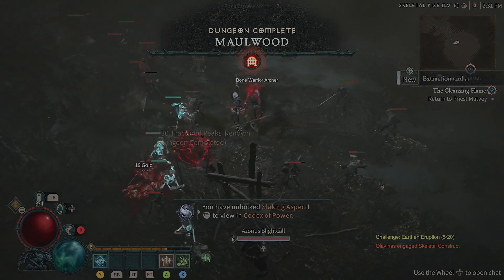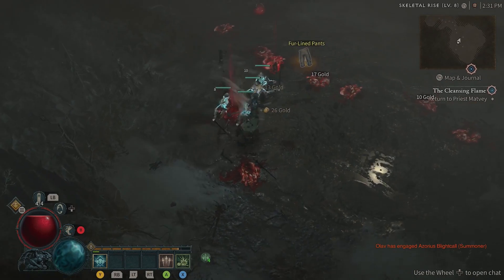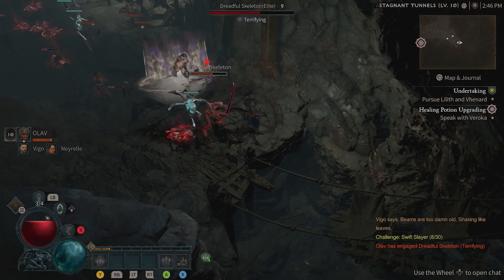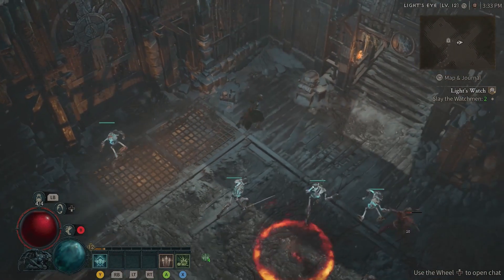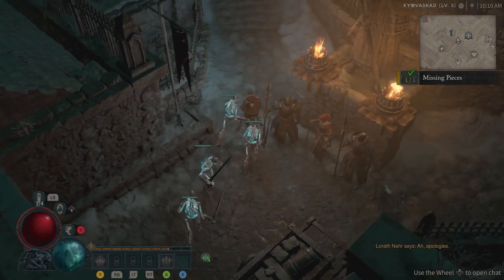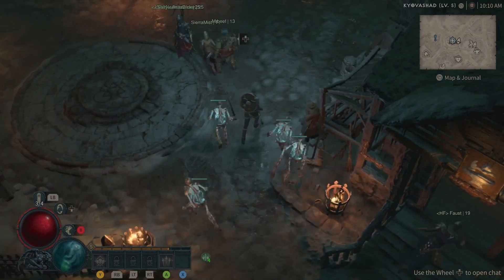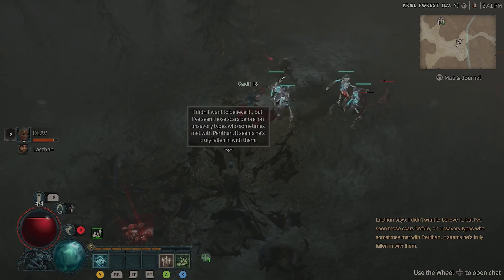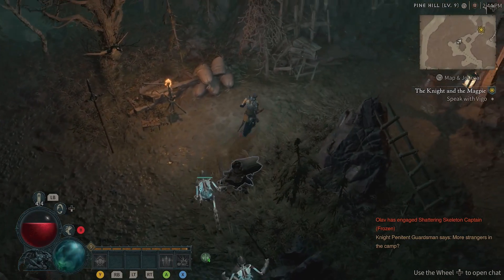5 Ways Diablo 4 is Worse Than 3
Covering five of the things that Diablo IV has gotten so wrong, they're a downgrade from Diablo III:

1. The inventory management and upgrade comparison is much less convenient
2. The world level increasing as you do removes any feeling of progression
3. The dungeon design amounts to "find keys, open door" and not much more
4. The multiplayer aspects are laggy and broken.
5. The "open world" is bigger and borderless, but feels even less open than D3.